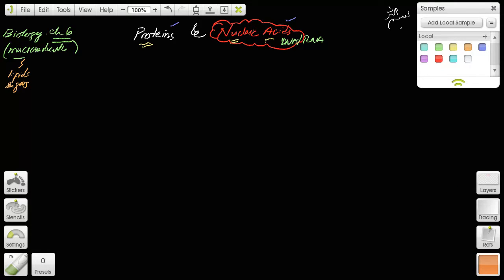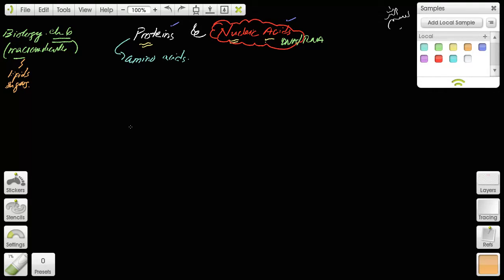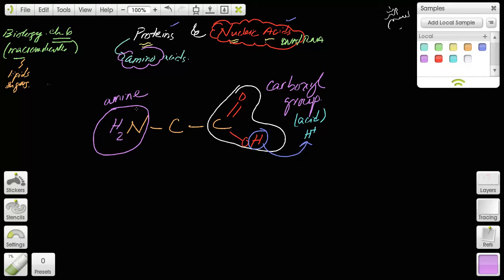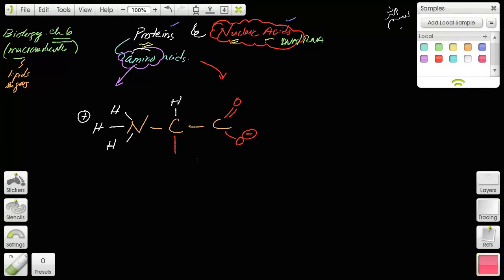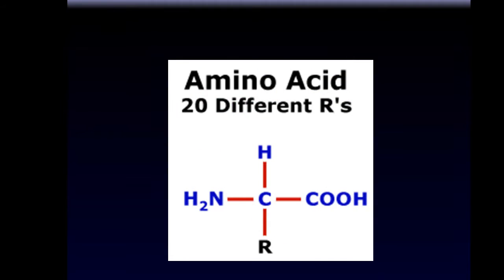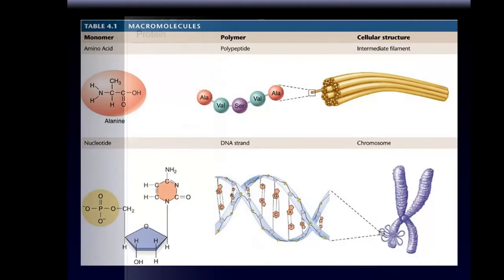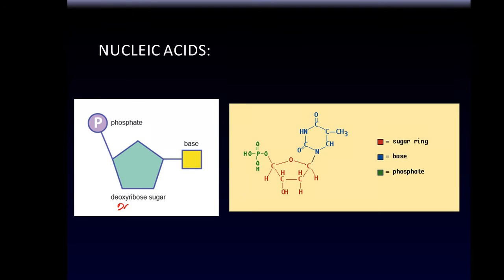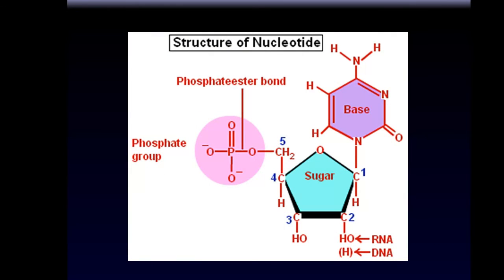chap 6 (video 8 of 8) Biology Amino acids and Nucleotides.